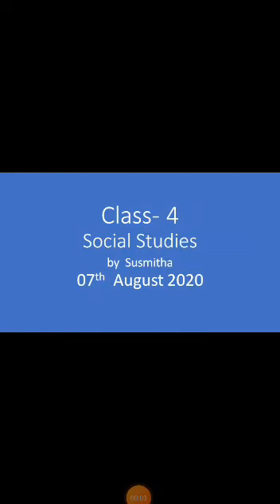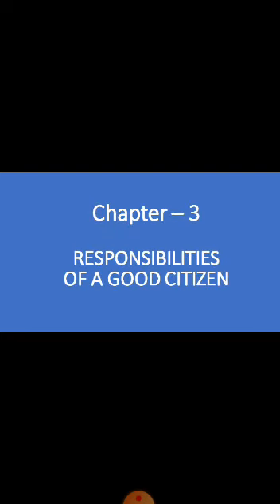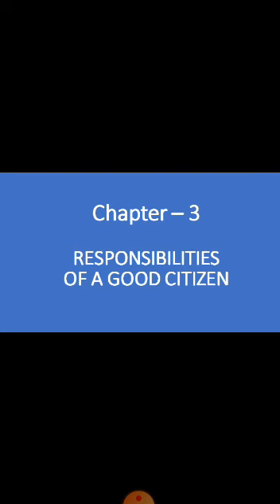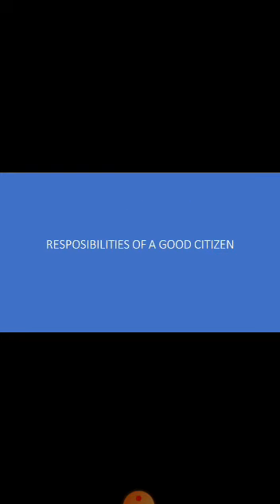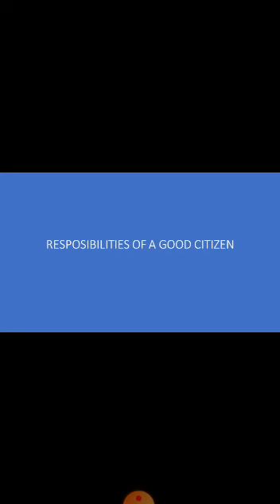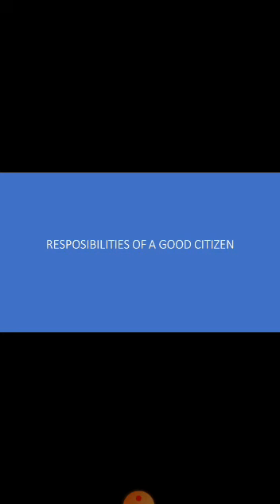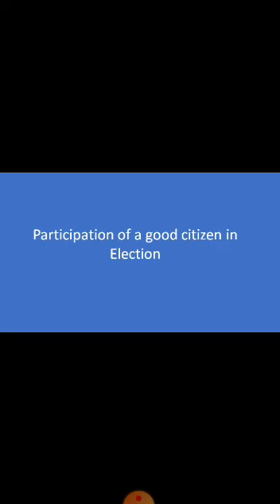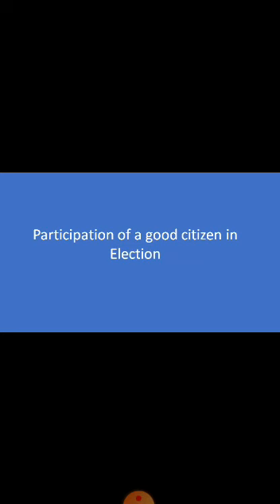Class 4 SST Chapter 3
SST Chapter 3